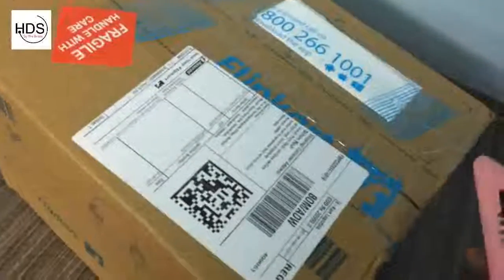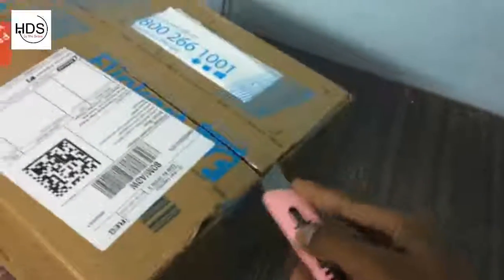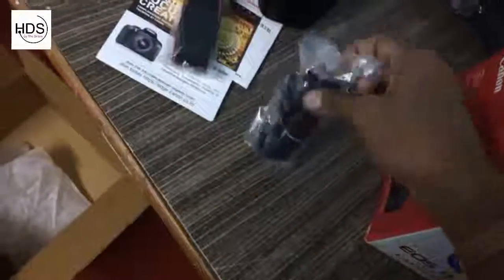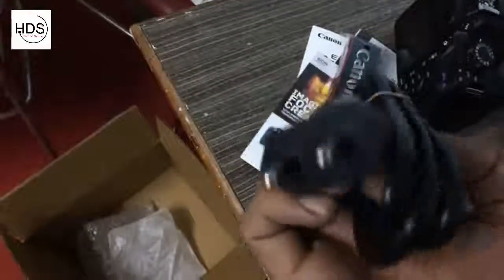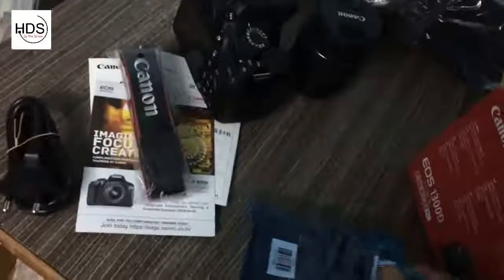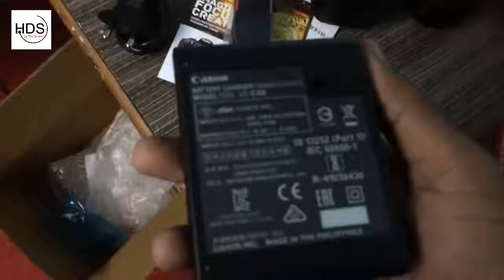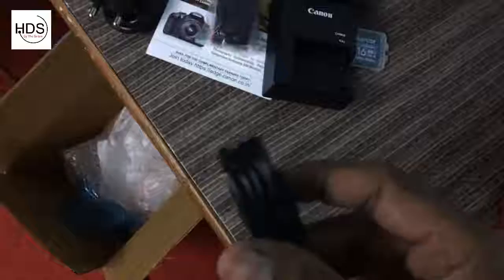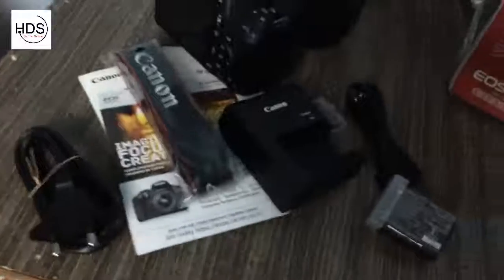cannon 1300D unboxing and quick look | Help Desk Studio by The Sritam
cannon eos 1300D DSLR camera unboxing and quick look